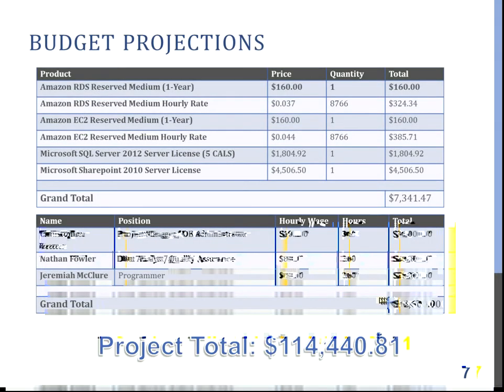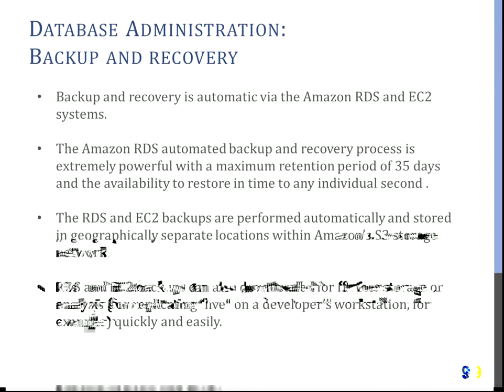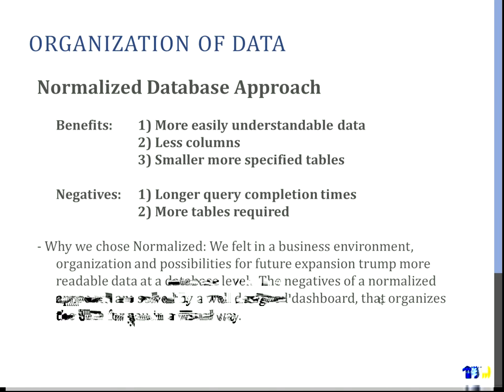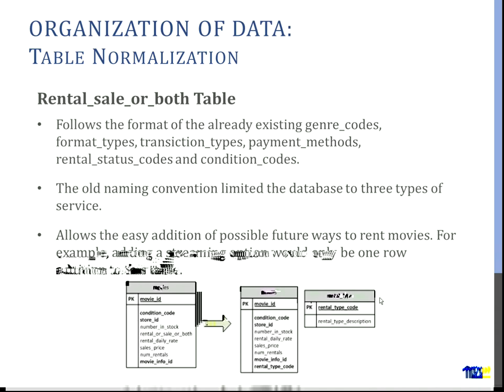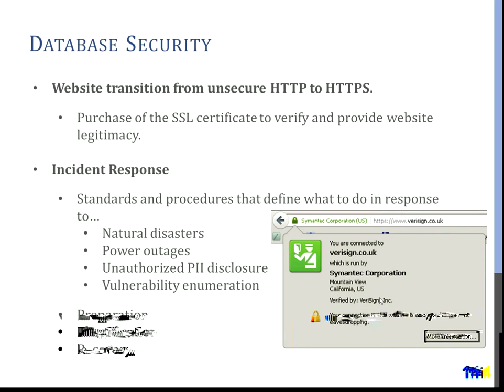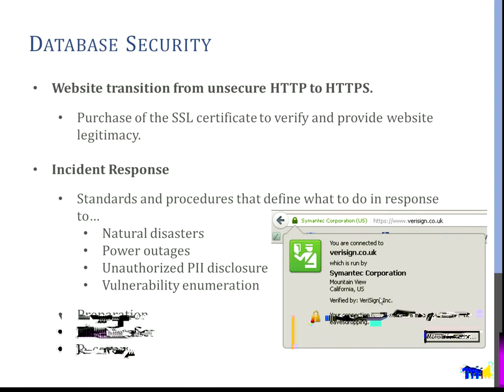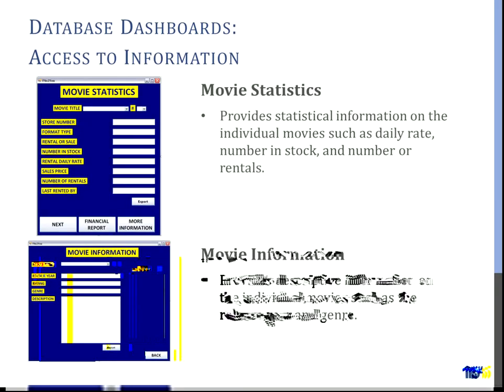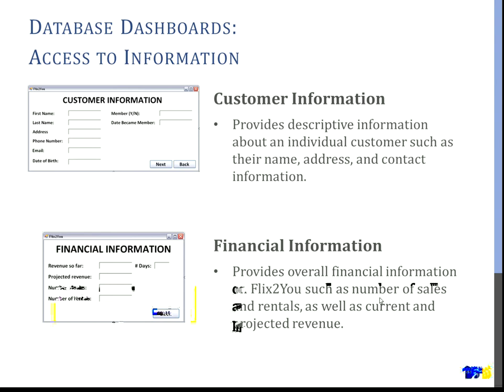Team Delta Flix2You Final Project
IST 210 Summer 2012
Team Delta